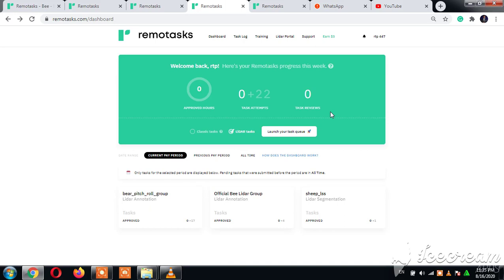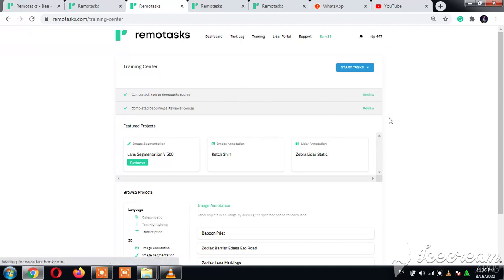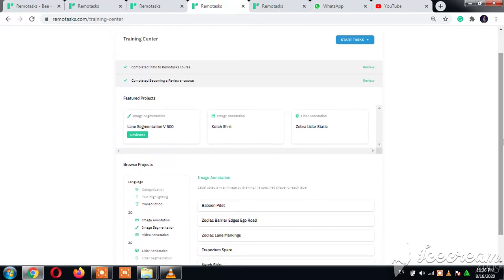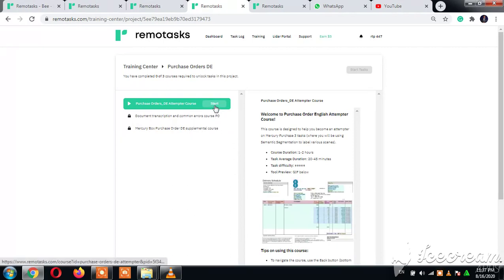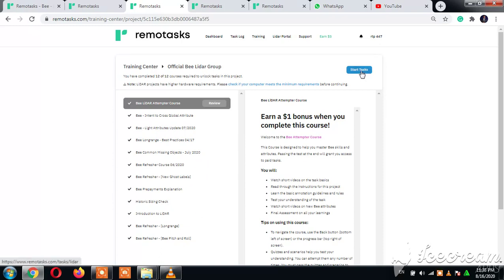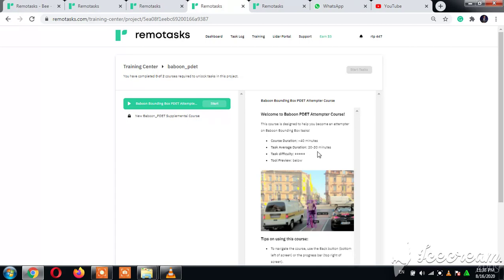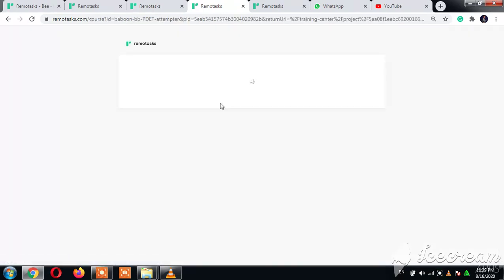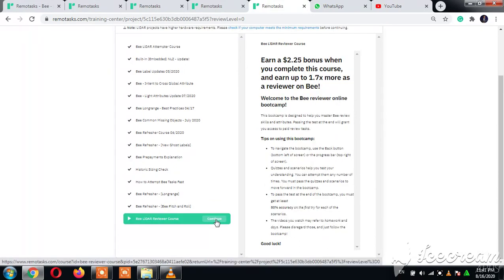all you need to know about remotasks plus training